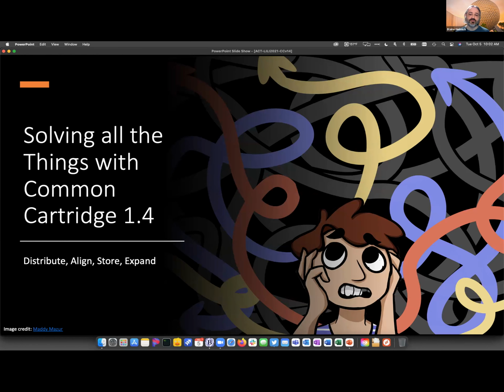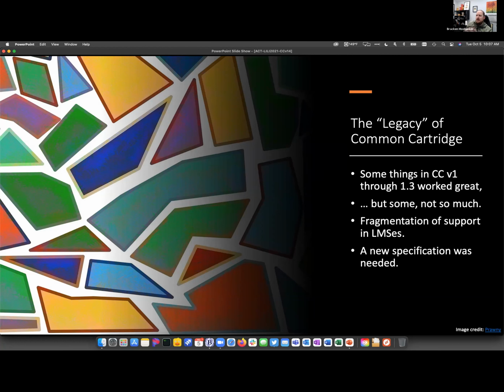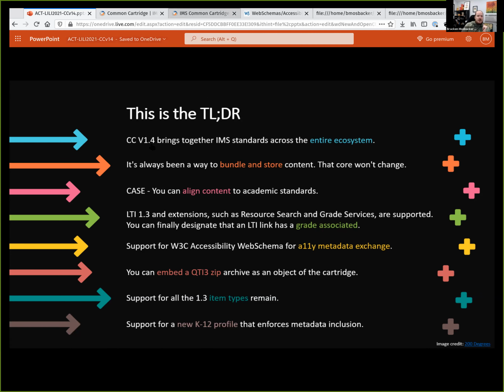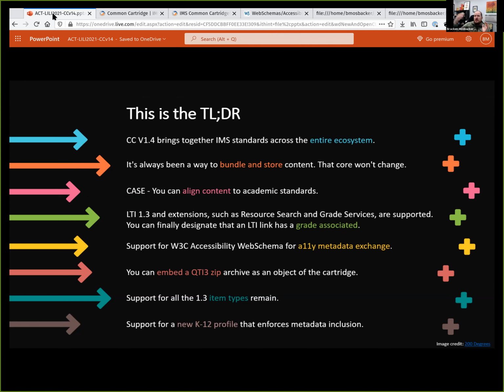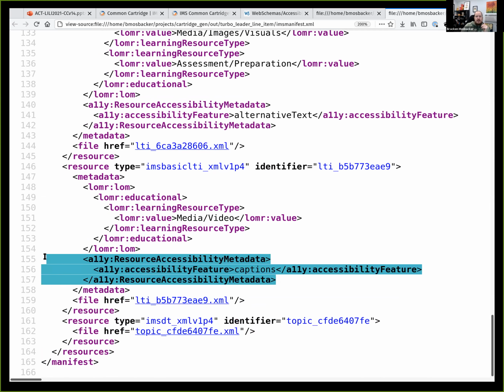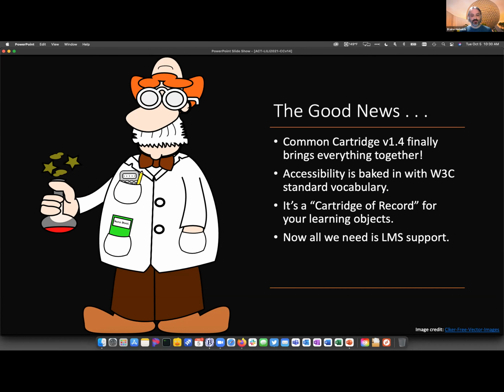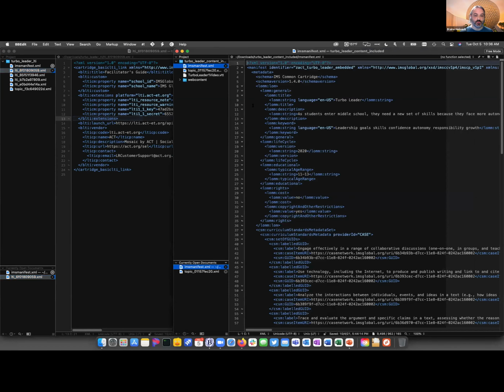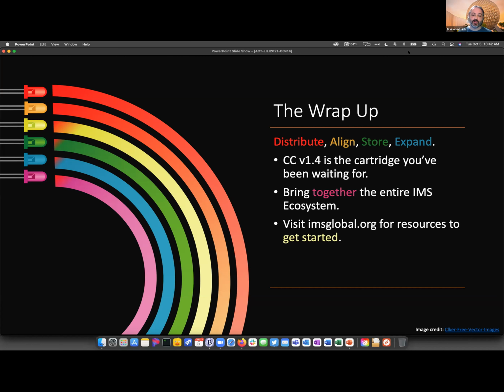Solving all the Things with Common Cartridge 1.4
Distribute, Align, Store, Expand. It's true, Common Cartridge 1.4 (finally) has it all! Bring the entire IMS ecosystem together, expand it with your own innovations, make it accessible, and keep it portable. It's never been easier to get started. Bracken Mosbacker, with IMS, will demonstrate why CC 1.4 is the update you've been waiting for. Blaine Helmick, with ACT, will show you how they solved several challenges at once by creating a single cartridge to distribute their curriculum, assignments, assessments, and LTI links, all aligned to standards.

Speakers
Blaine Helmick Engineering Team Lead, Emerging Technology, ACT
--Bracken Mosbacker, Technical Architect, IMS Global Learning Consortium